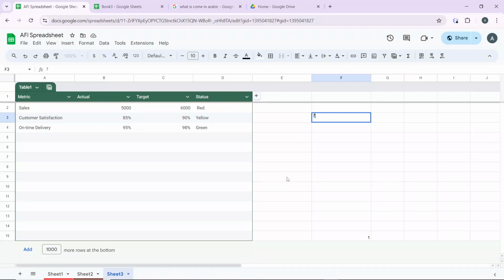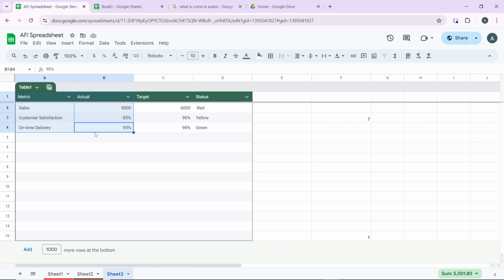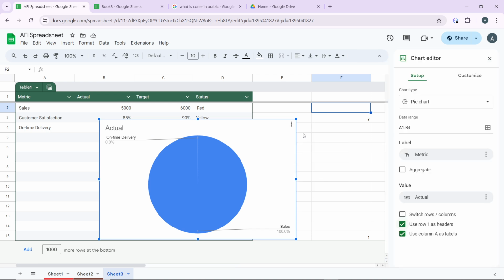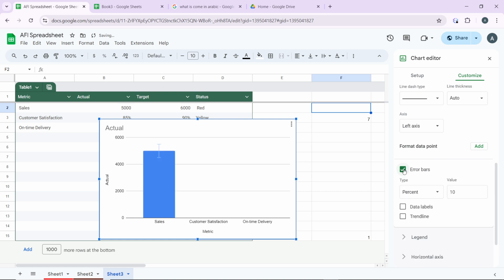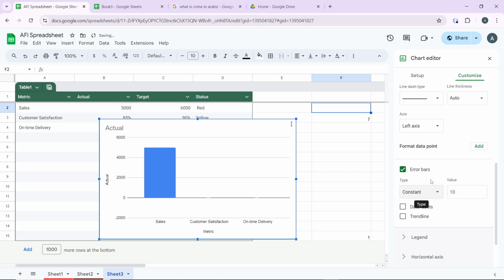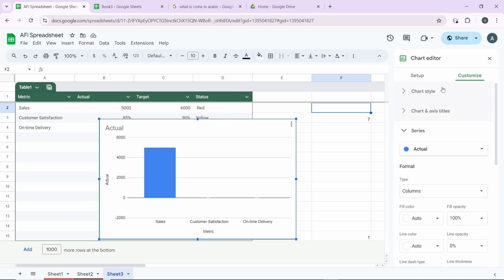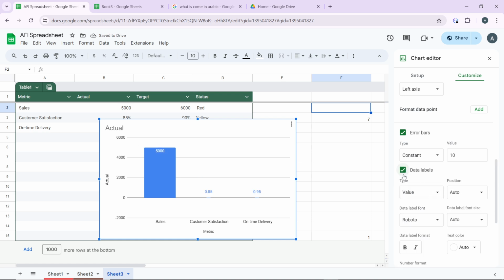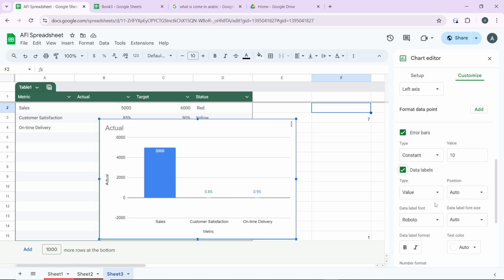How To Add Error Bars To A Chart On Google Sheets (Easiest Way)​​​​​​​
In this video I will show you How To Add Error Bars To A Chart On Google Sheets. It would be good if you watch the video until the end so that you don't miss important steps.